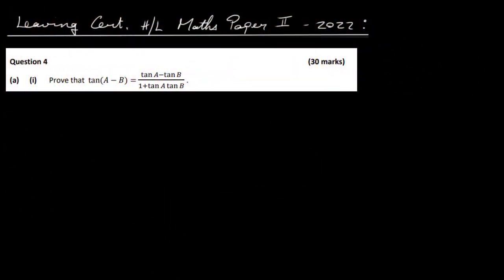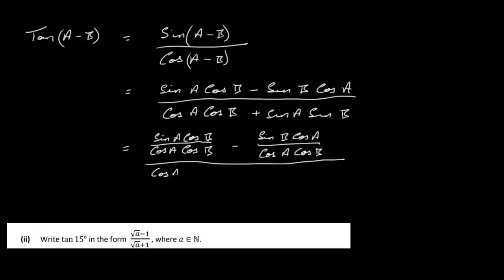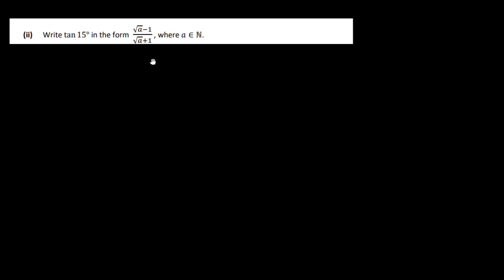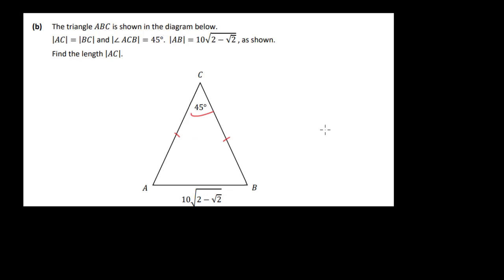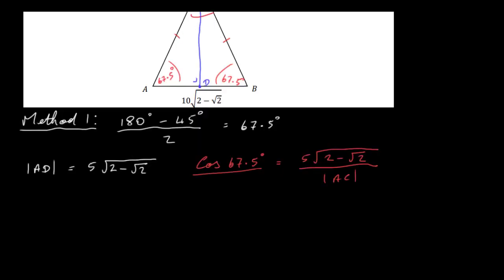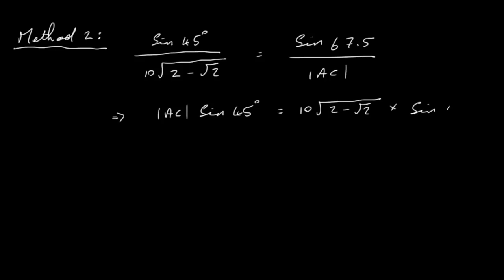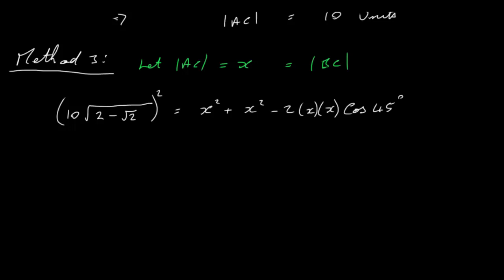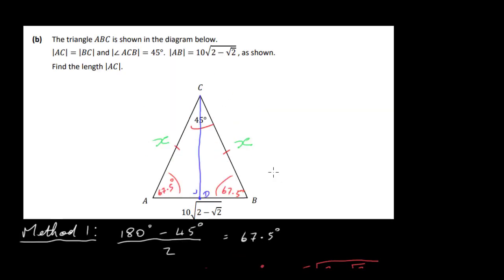2022 HL Maths Paper 2 LC Q 4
2022 Leaving Certificate HL Maths Solutions Question 4